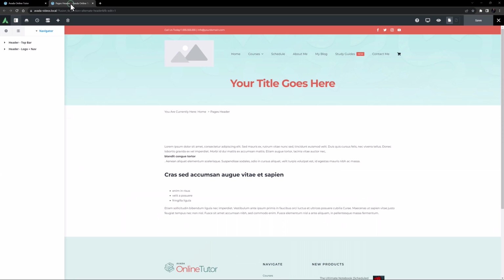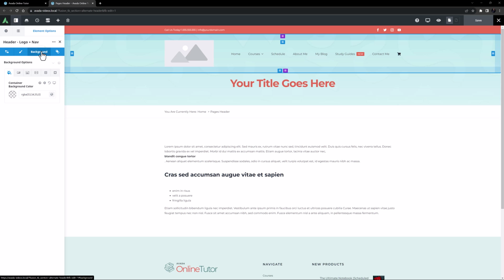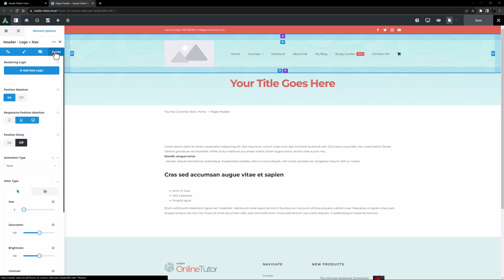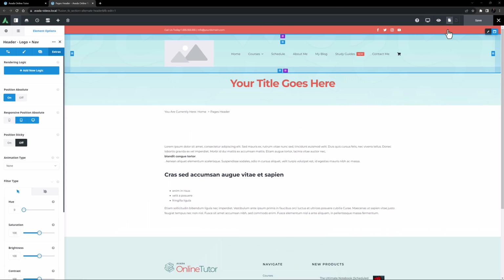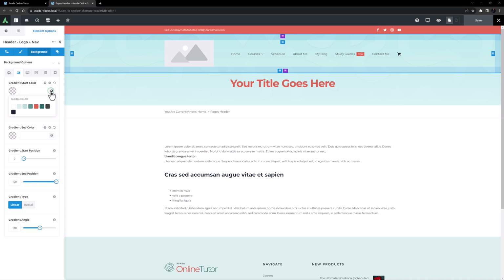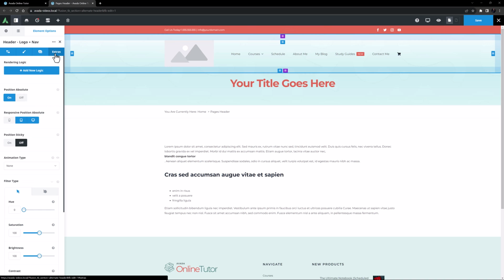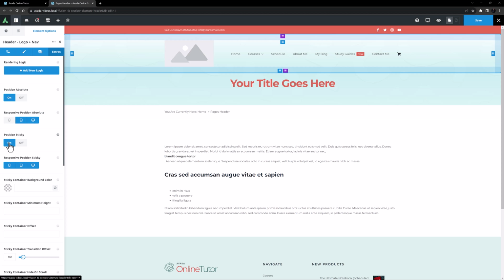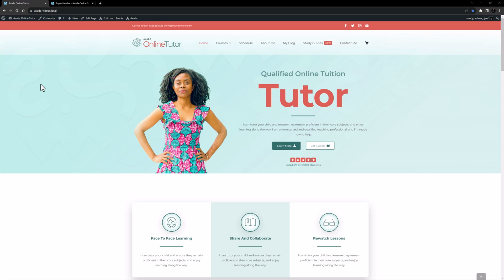How to Work With Header Transparency in Avada Layouts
This Avada tutorial video explains how to work with header transparency in Avada layouts. Using a prebuilt Avada website as an example, we explore how its second header container is transparent, allowing the background of the top page container to show through. The video shows editing the container to set the background color transparent and then enabling the 'Position Absolute' option under the Extras tab. This option removes the container from the normal page flow, allowing page content to display underneath the header.